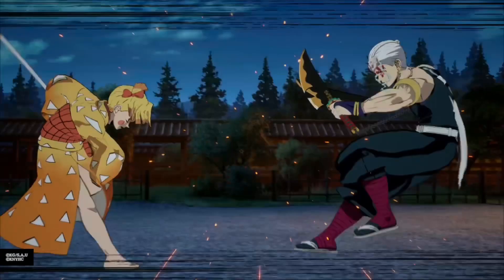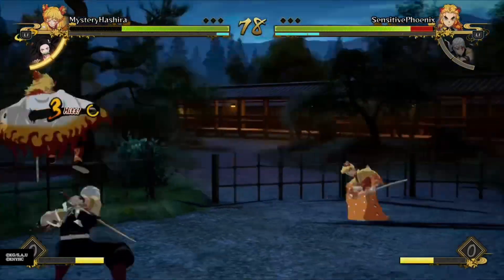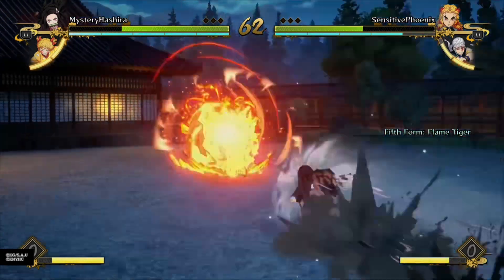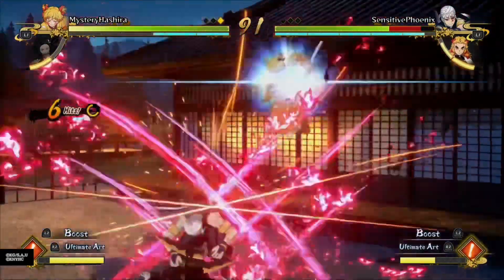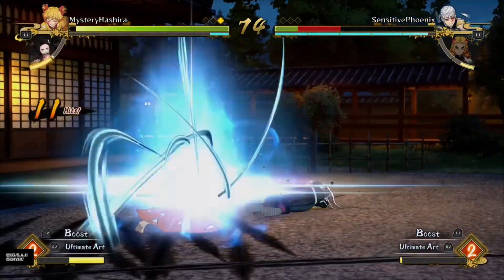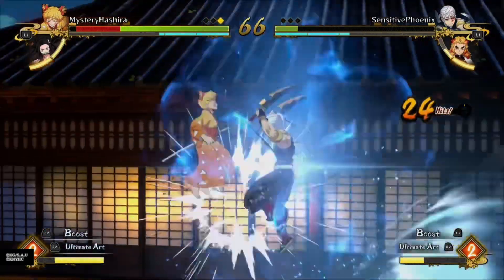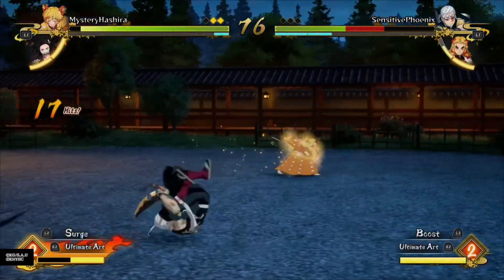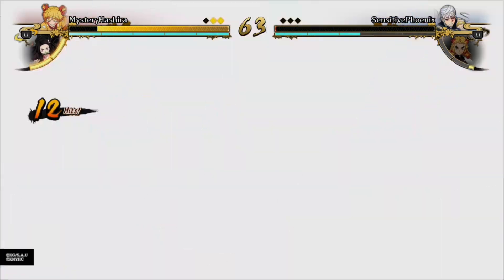THIS NEW ZENITSU IS TOP 3 BEST CHARACTERS! S+ Tier!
This New Zenitsu is 🔥or should I say ⚡️! What do you think about the new Zenitsu?!